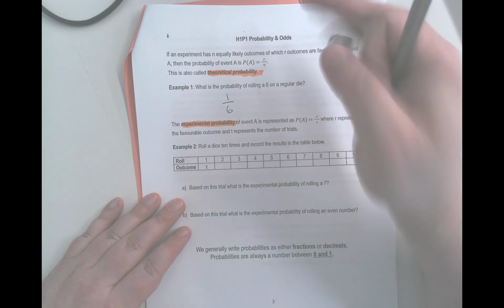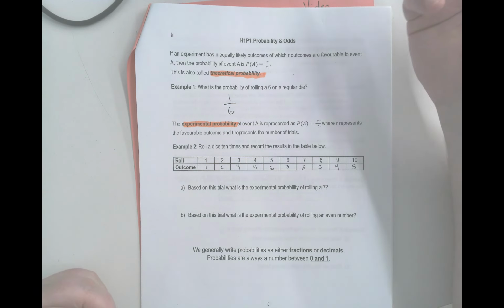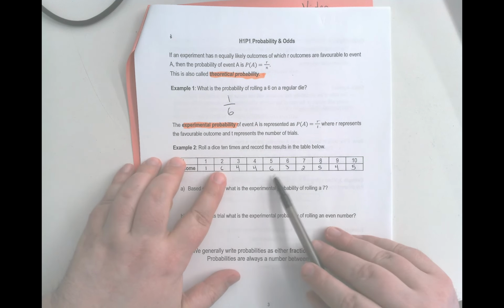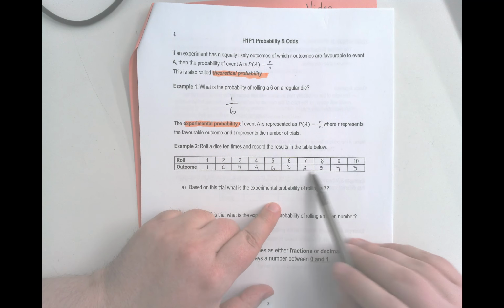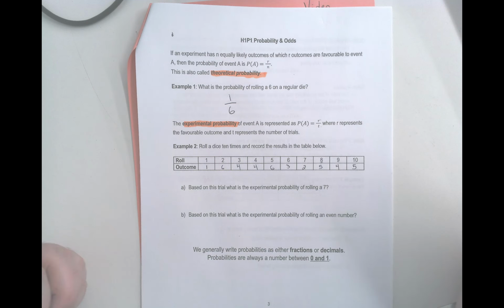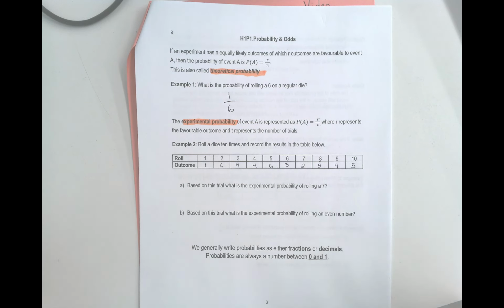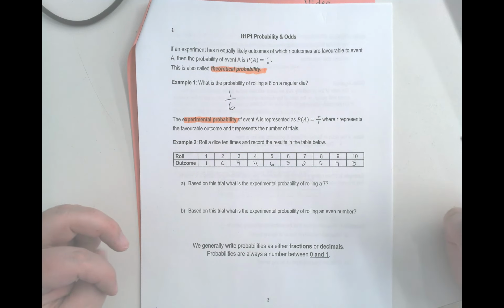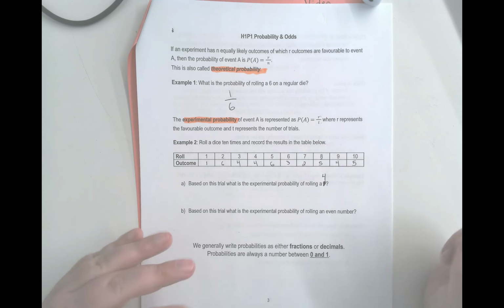H1P1 - Probability and Odds